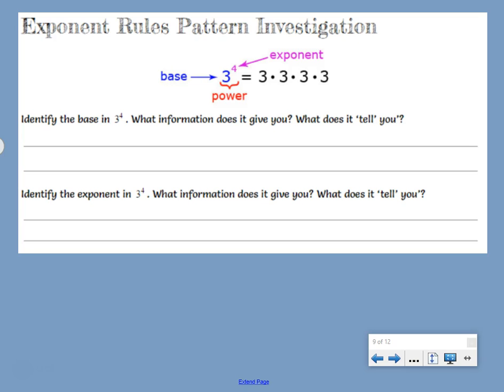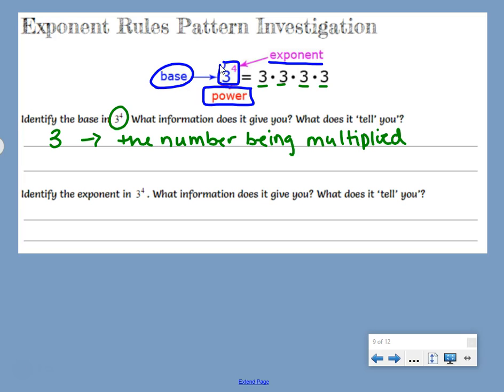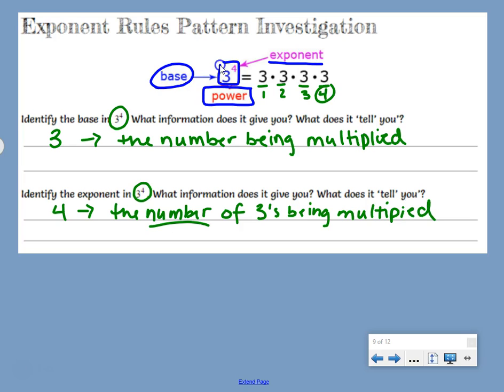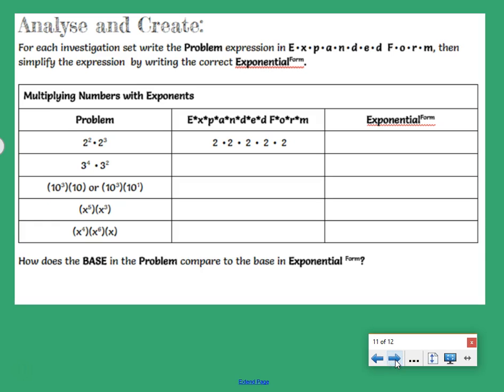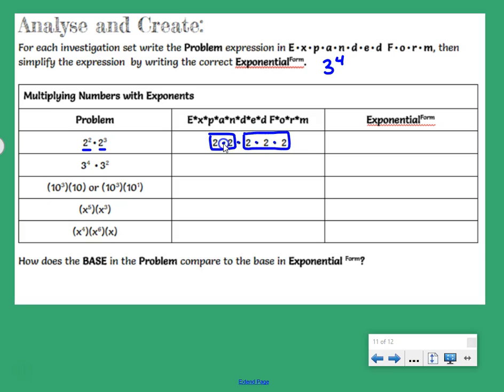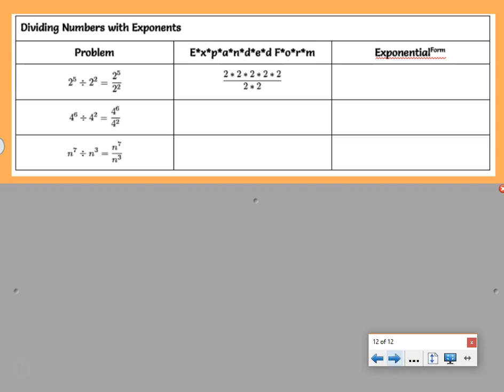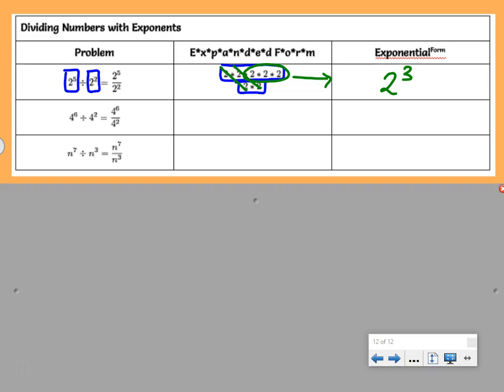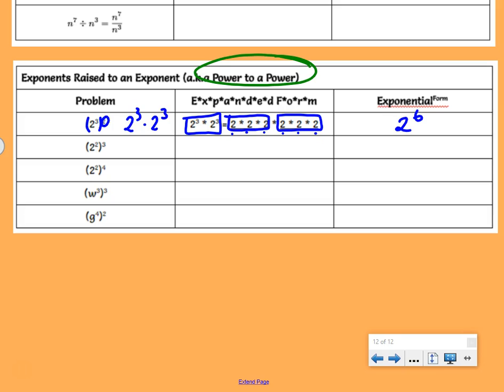8.1-8.3 Investigation Video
Set-up for Exponent Rules Investigation